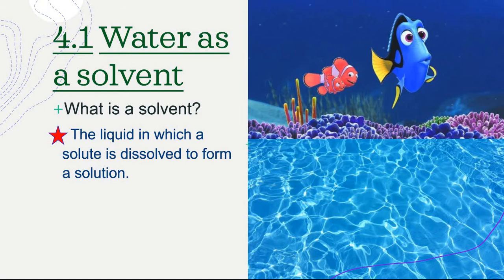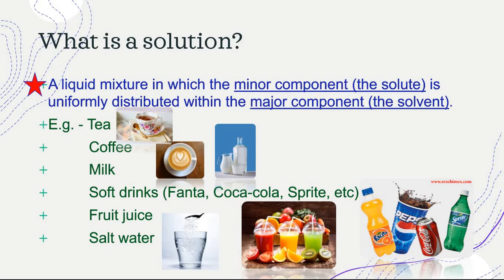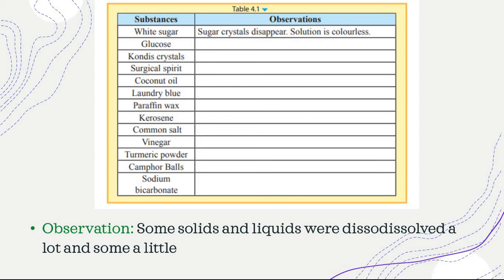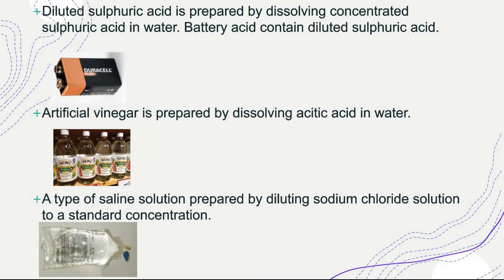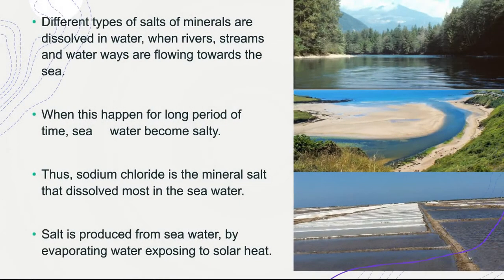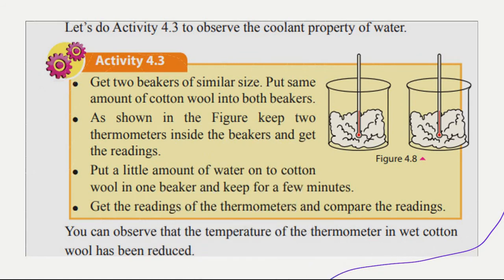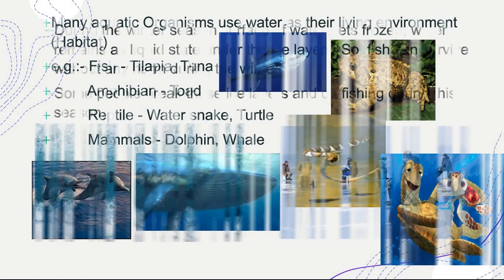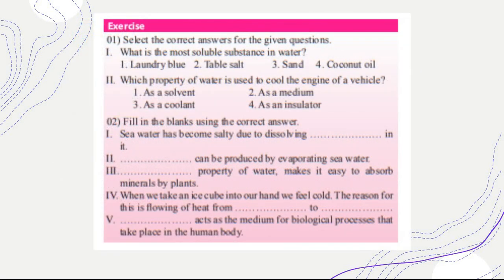Grade 7- Science -4 Functions of water- English medium- SE Master kids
🤗✨✨✨Hey all✨✨✨🤗
So hope you all enjoyed this video and understood the lesson